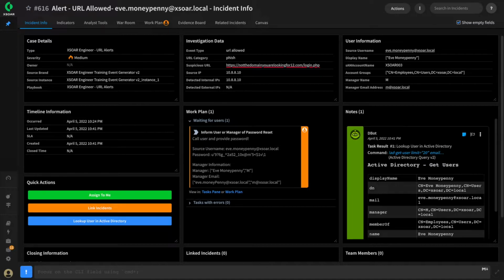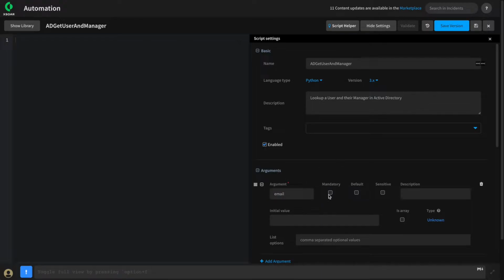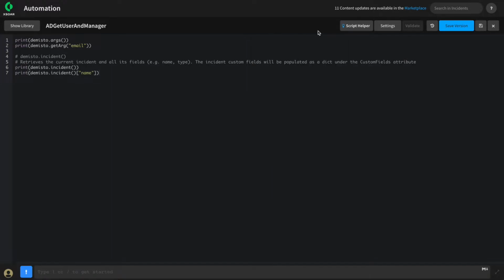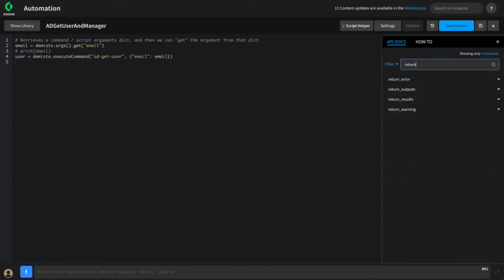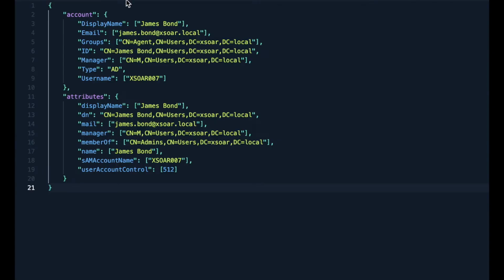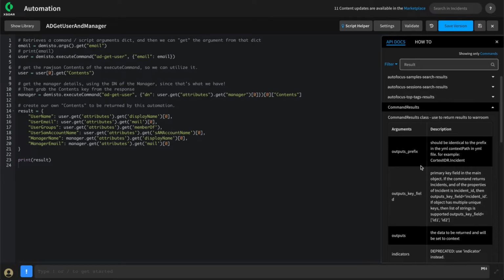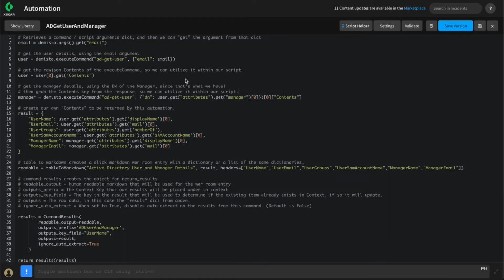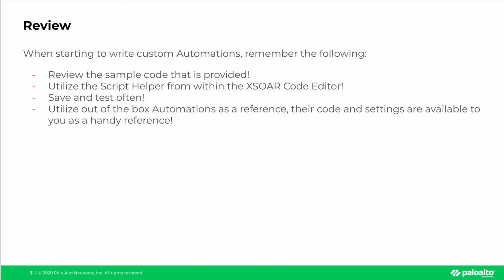XSOAR Engineer Training - Part 15: Writing Our First Automation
In this video, we’ll be writing our first automation within XSOAR, creating an Automation Script that will lookup a User and a Users Manager within Active Directory!

Created by: Mike Beauchamp